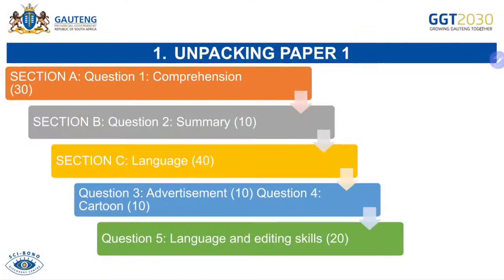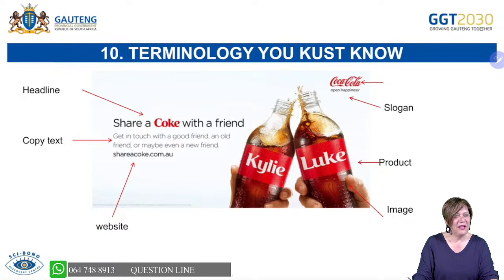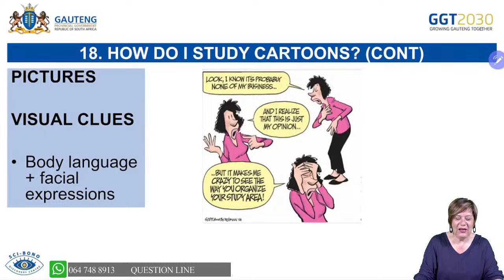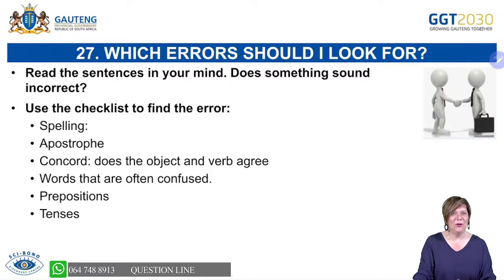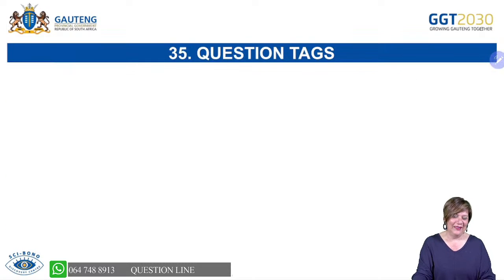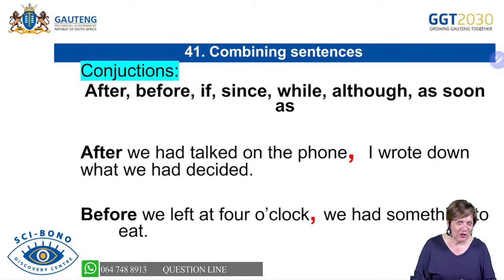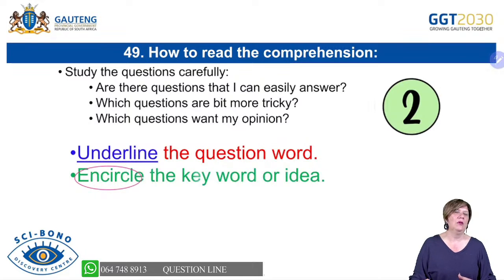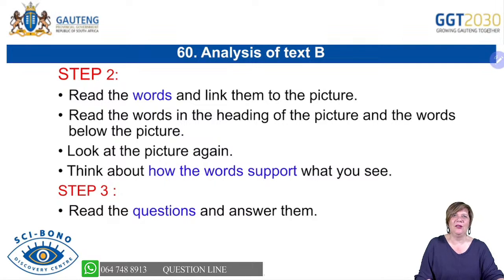12 AUGUST 2024 14:00-15:30 ENGLISH - FIRST ADDITIONAL LANGUAGE GRADE 12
Summary writing